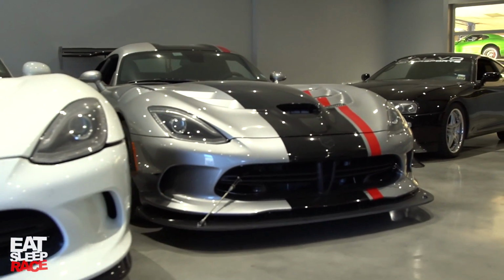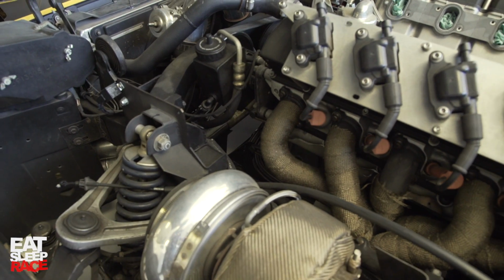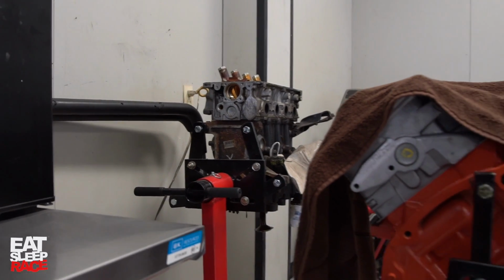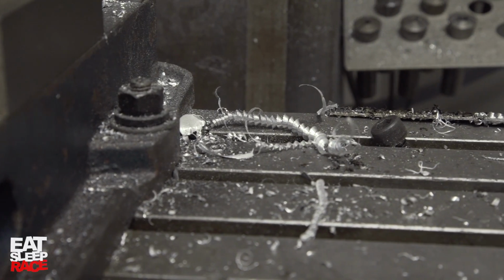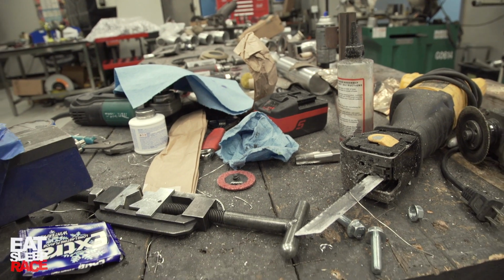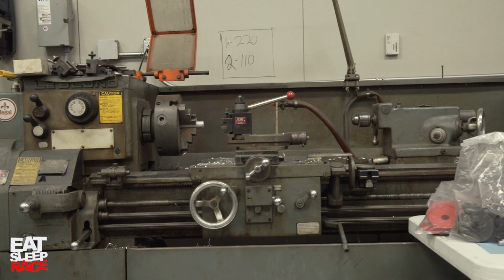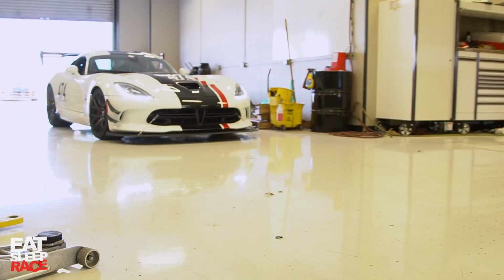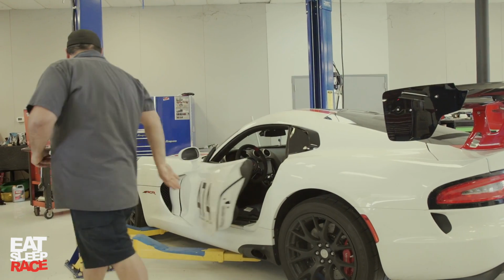Support your local speed shop: Calvo Motorsports in TX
Support your local speed shop!  We checked in with Calvo Motorsports in Austin, TX

Video by @vlmfilms